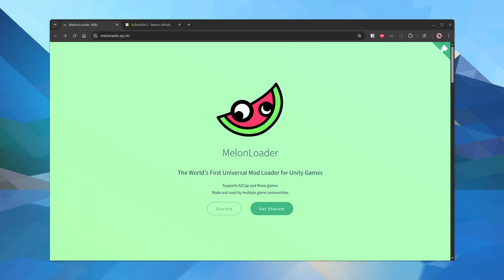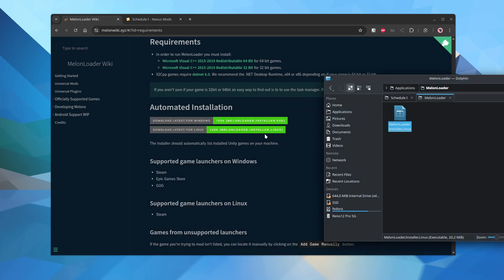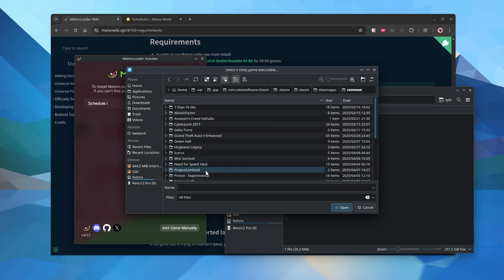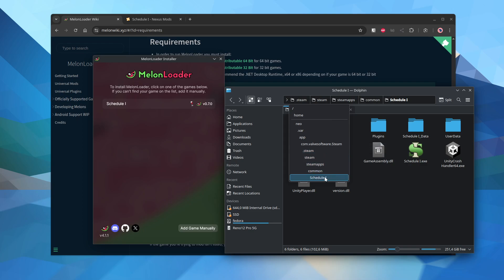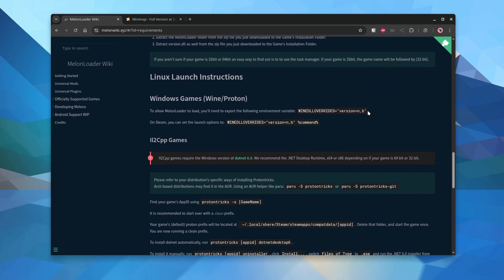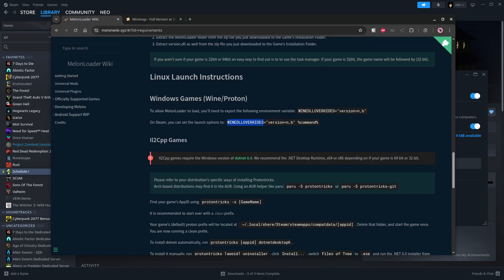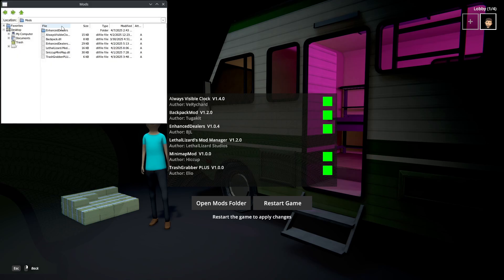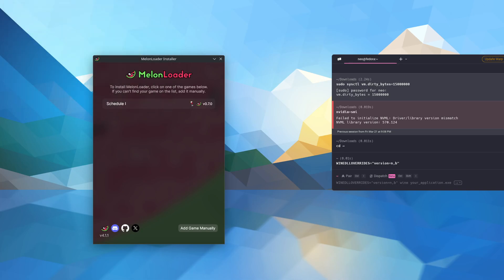Modding Schedule I on Linux with MelonLoader 🍉🐧💥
🔧 In this video, I’ll show you how to install MelonLoader on Linux so you can mod Schedule 1 (and other games it supports). I walk through installing the loader, configuring the game path, installing mods from NexusMods, and adding Steam launch options for compatibility.

I’m running Steam through Flatpak on Fedora KDE, but the process should be similar across other setups.

0:13 - What is MelonLoader?
0:33 - Where to get it (wiki + Discord)
1:03 - Downloading the Linux version
1:32 - Selecting the Schedule 1 executable
2:10 - Installing the loader
2:45 - Steam Flatpak path overview
3:10 - Installing mods from NexusMods
4:02 - Linux-specific Steam launch flags
4:35 - Launching the game
5:00 - MelonLoader UI and confirmation
5:30 - Testing with the Backpack mod

📁 Example Steam path via Flatpak:
~/.var/app/com.valvesoftware.Steam/.steam/steam/steamapps/common/Schedule I/

⚙️ Steam Launch Options:
WINEDLLOVERRIDES="winhttp=n,b" %command%

💬 Questions? Drop them in the comments — I check them often.